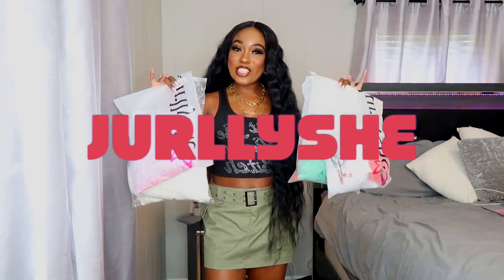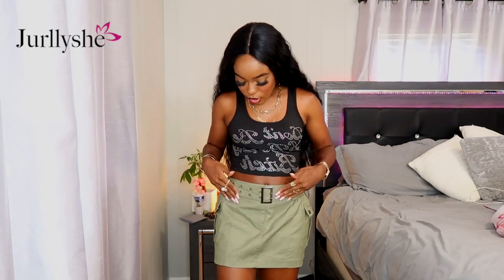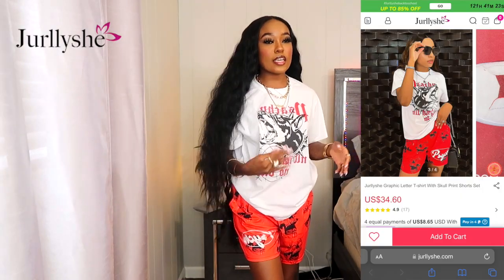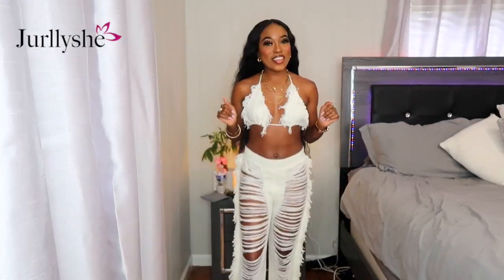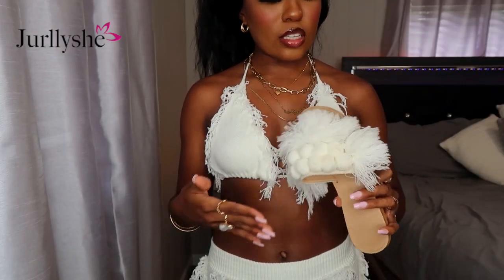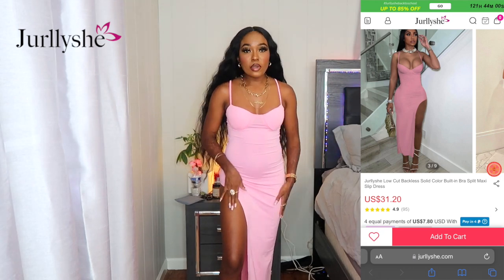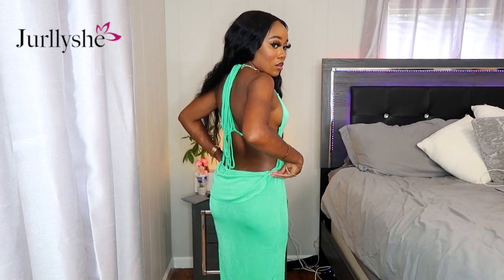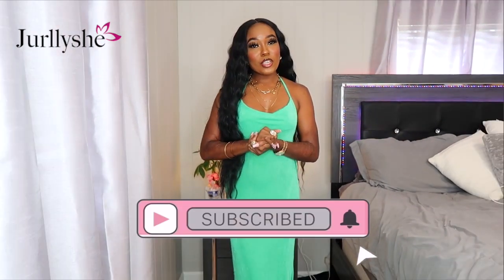JURLLYSHE SUMMER TRY ON CLOTHING HAUL + STYLING 🌞🌴🌊🛍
⬇️ LINKS ⬇️

Back to School Sale are underway

♡OUTFIT LINKS♡

♡ Graphic Tee with Shorts M
♡ Tassel Bikini Top With Pants S

Back To School Sale (July 18-August 7, 2022)
1.Get FREE Clothes, 2. $9.99 Flash Sale

♡ snap: alyssa_whipple